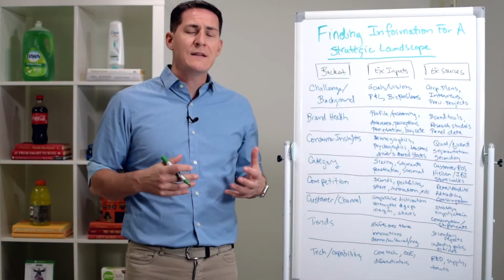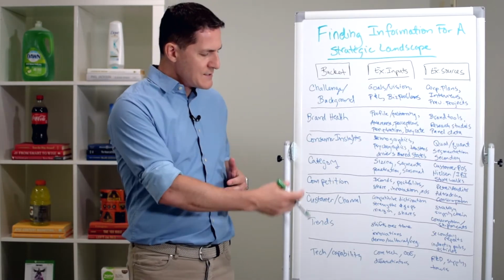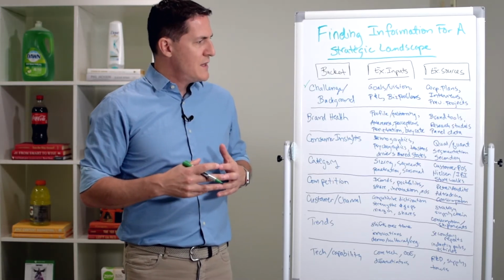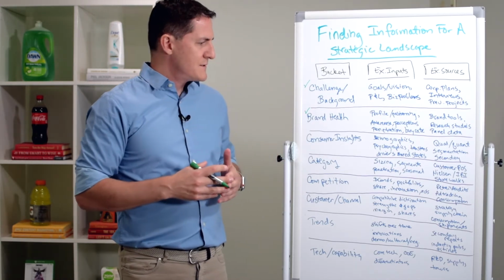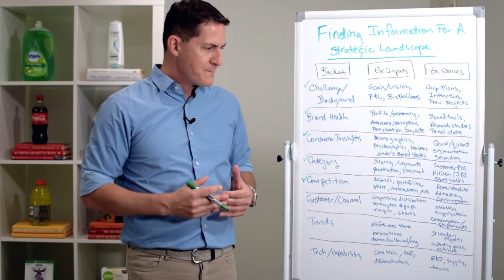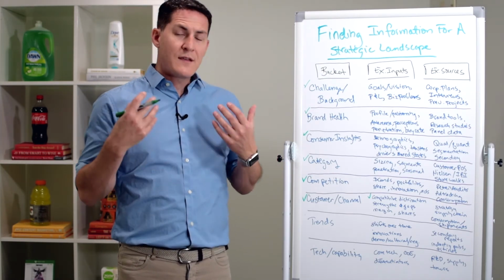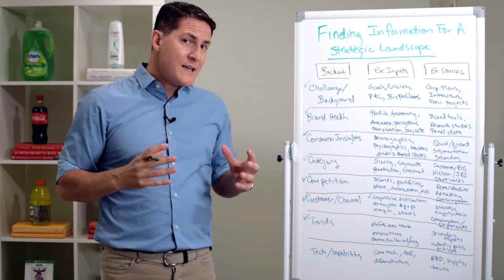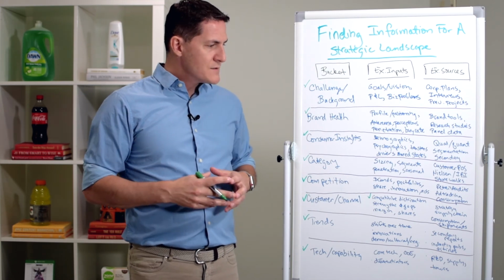Competitive Landscape Analysis Sources - What to Collect and Where to Find It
In this video, Kevin teaches what kind of information to collect and where to find it for a strategic landscape analysis. Watch for tips to make your next landscape analysis more strategic and actionable.

Use the link below to download a cheat sheet that will help you cover all the appropriate areas in your next strategic landscape analysis.

0:00 - Intro
0:12 - Finding Information for a Strategic Landscape
1:10 - 8 Key Areas of Information for Strategic Landscape Assessments
2:03 - Challenge & Background Information
3:44 - Brand Health
5:04 - Consumer Insight
5:52 - Category
6:47 - Competition
8:01 - Customer/Channel
9:15 - Trends
10:39 - Technologies/Capabilities
12:34 - Outro

6 C’s
Category
Consumer
Competitors
Channels
Company
Context

If you need help teaching your brand team best practices in strategy & planning, media & communications, or research & innovation, check out our brand management training and development programs:

BRAND CAREER BOOSTER NEWSLETTER
The best brand management frameworks and advice to accelerate your career

BRAND MANAGEMENT ACCELERATOR PROGRAM
A revolutionary new learning & development platform designed to accelerate the performance of consumer brand managers

Kevin Namaky is the CEO at the Gurulocity Brand Management Institute, a consumer marketing education company that trains and consults for notable brand teams including Kimberly-Clark, Scotts Miracle-Gro, Bolthouse Farms, Ancestry.com, Johnson & Johnson and Gorilla Brands. Kevin is also a featured instructor for the American Marketing Association, lectures at the IU Kelley School of Business, and has been featured in Ad Age, Forbes, Fast Company, Business Insider and the CMO Council. Previously Kevin worked for 20 years in the corporate and agency world growing notable consumer brands.